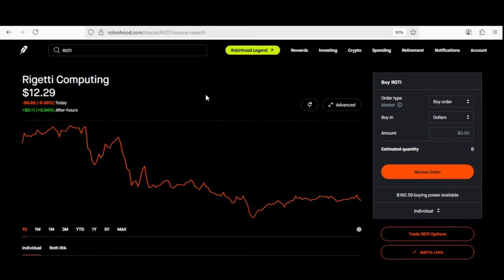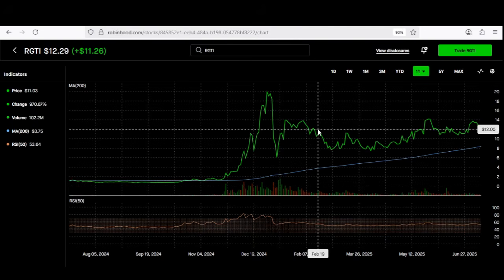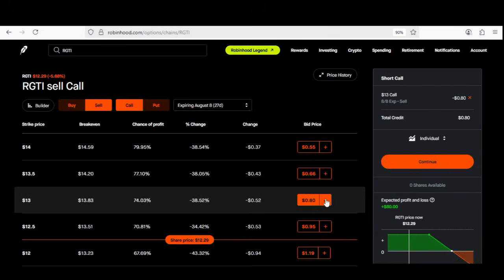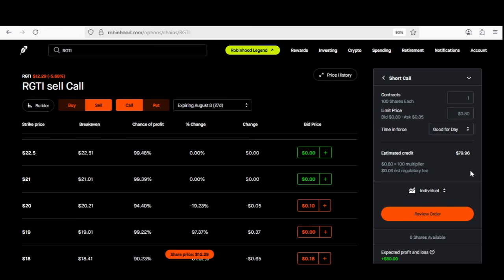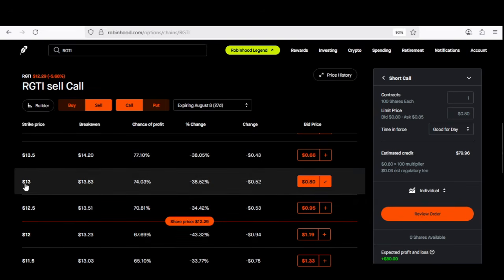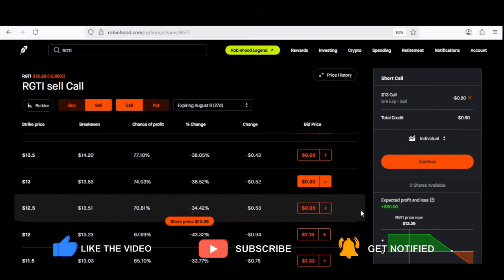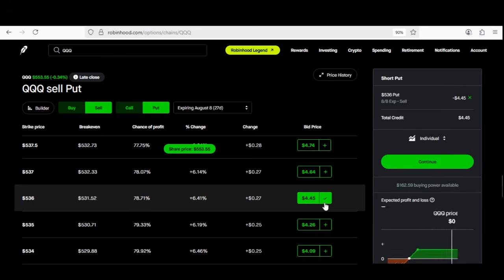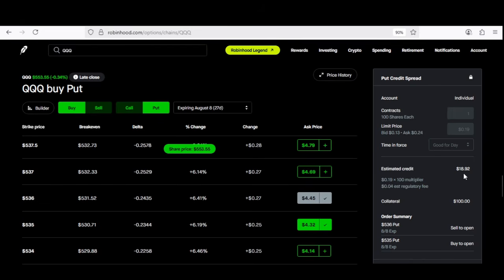How to Trade Options With Just $2,000 (Small Account Strategy) RGTI, QQQ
Got a small account but big trading goals? In today's video, I’ll break down options trades designed specifically for a $2,000 portfolio. Whether you're just starting out or looking to grow your small account with smart, calculated trades, these strategies will help you build consistent income and protect your capital.